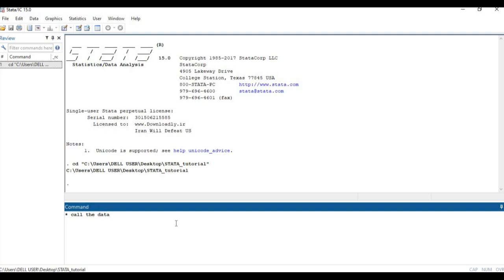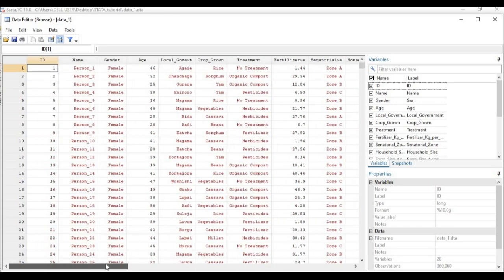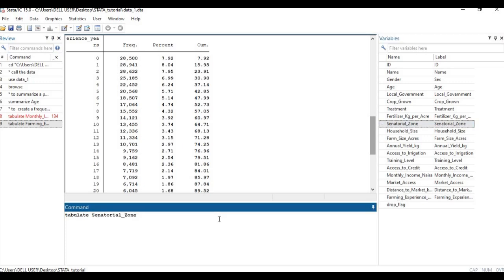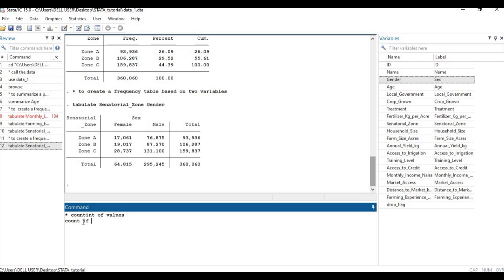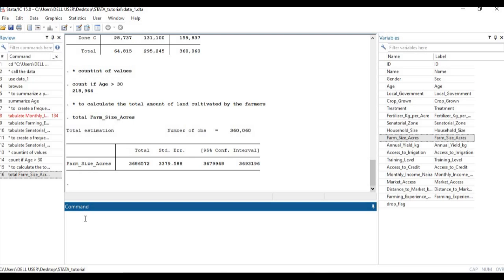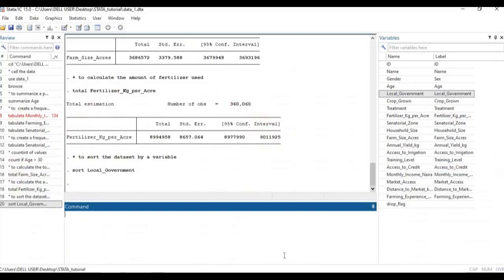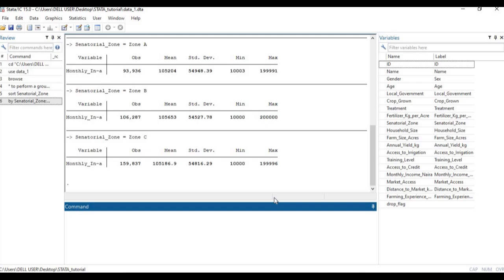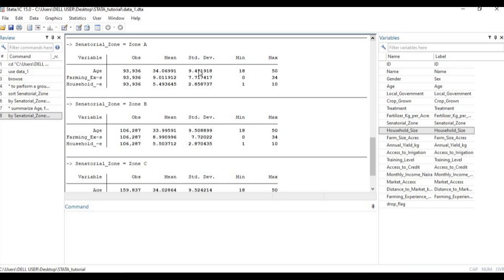Performing Basic Calculations on Your Research Data in STATA | A Step-by-Step Tutorial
Welcome to my latest tutorial on Performing Calculations on Your Research Data in STATA! This video is your guide to mastering key data manipulation and calculation techniques in one of the most powerful tools for data analysis—STATA. Whether you're a beginner or an experienced researcher, this video will help you elevate your data management skills.

What You’ll Learn:
✅ How to perform basic and advanced calculations on variables
✅ Generating new variables for deeper insights
✅ Using statistical functions for quick summaries
✅ Cleaning and preparing data for calculations
✅ Hands-on examples for real-world research scenarios

STATA is a must-have tool for researchers, analysts, and students working with data. Learning how to perform accurate calculations ensures your results are reliable and your research impactful.